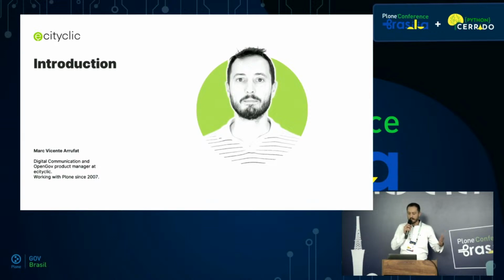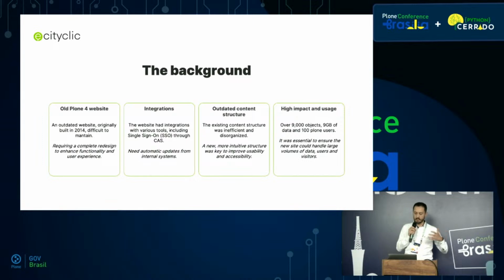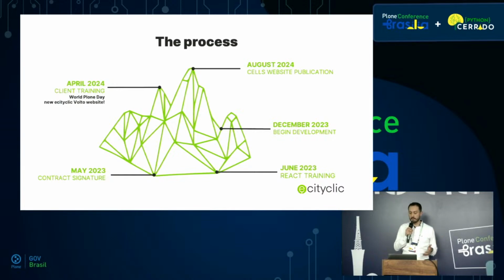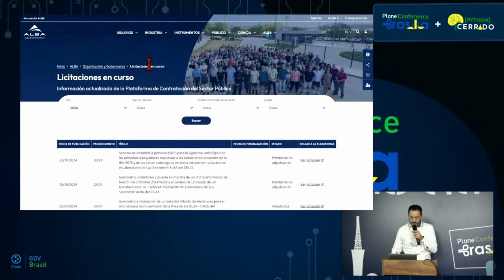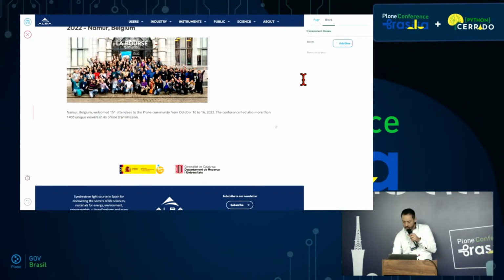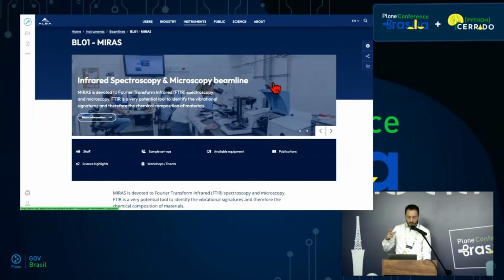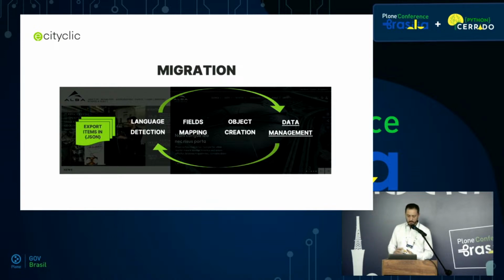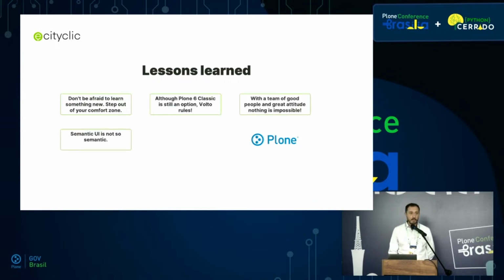Plone 6 sheds light on the new ALBA Synchrotron's website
Discover how Plone 6 powers the ALBA Synchrotron's revamped website, enhancing content management and user experience for scientific research and public engagement.